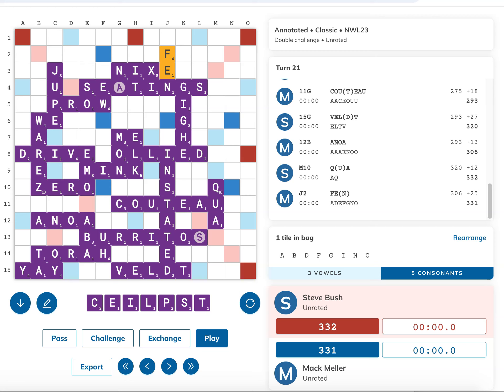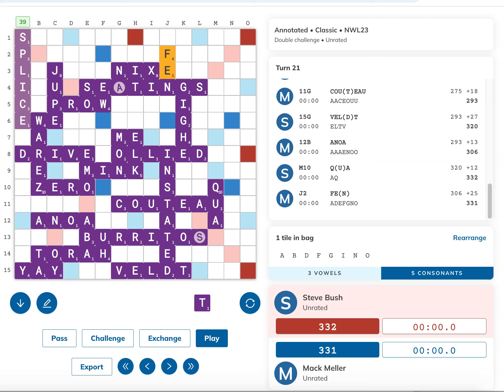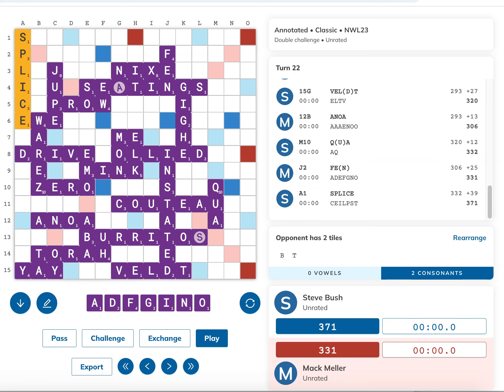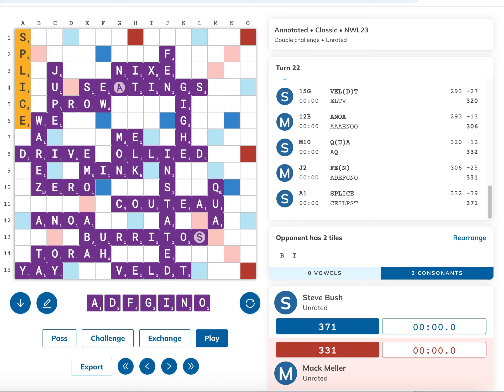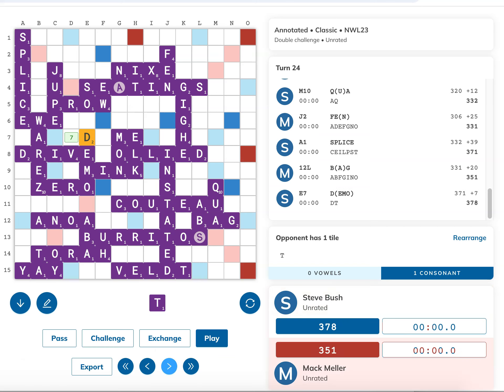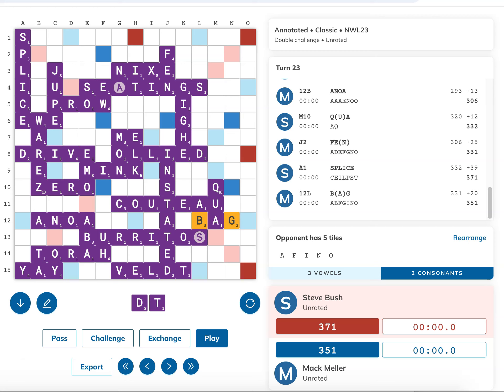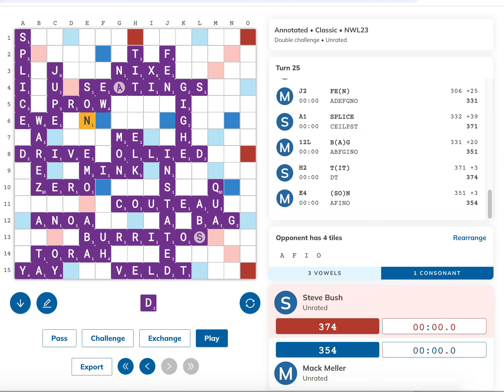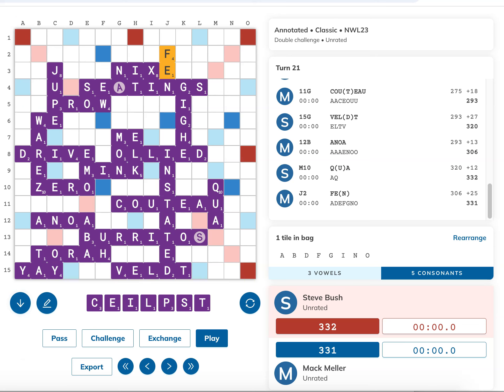Scrabble expert nearly gets stuck with... a T???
In a recent game I played against my friend and longtime expert Steve Bush, he made a move near the end of the game that seemed like his best choice by far. Probably 99%, if not more, of other experts would've made the same play.

But it turns out that Steve's play left him vulnerable to a dangerous and almost unfathomable trap that he was lucky to avoid. With certain draws, he could've gotten stuck with an unplayable tile in the endgame, leading to certain defeat.

What makes this position crazy, though, is the tile he'd have gotten stuck with. It wasn't a Q or a V like we see pretty often. It wasn't even something like a G or U which is rarer but not unheard of. It was... a T! Yes, a T! A tile that makes no less than 8 two-letter words and is one of the most flexible consonants in the bag.

How on earth did this happen? You'll have to watch to find out!